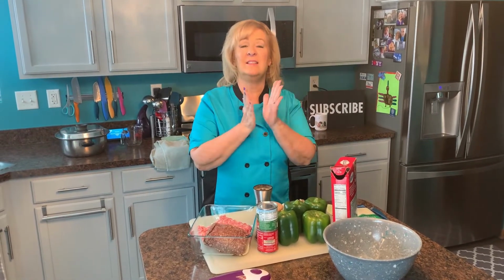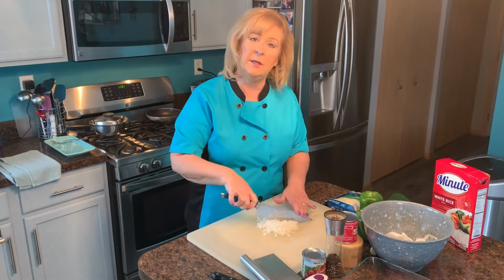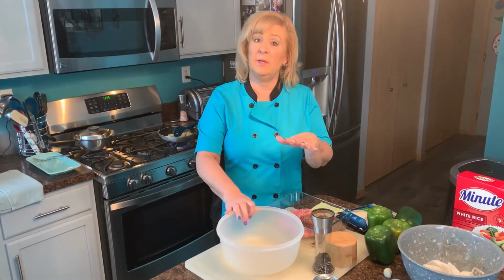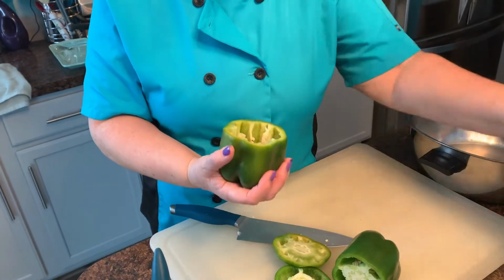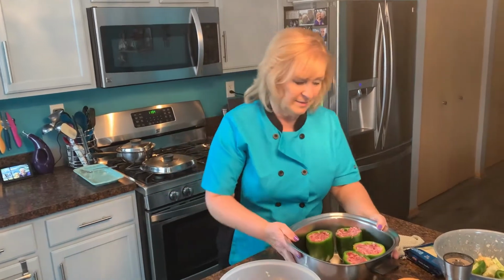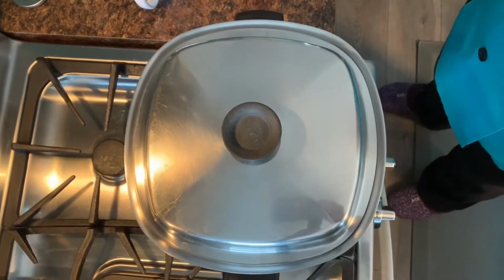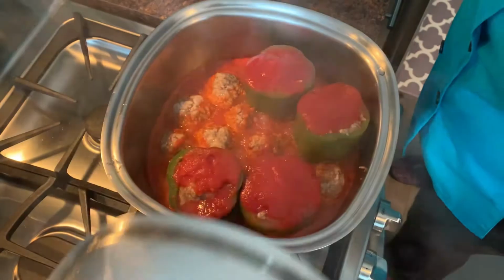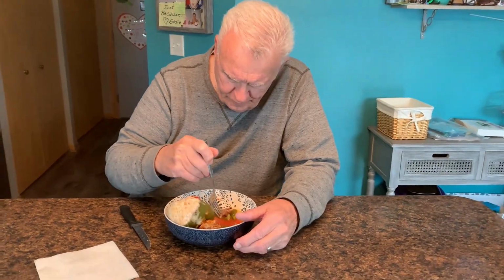91) Stuffed Peppers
In this Video, I'll show you how to Steam these Decadent Stuffed Peppers. The Mixture of Meats, Spices and Sauce creates a Gravy that I could personally drink with a straw, LOL Is it just me?

RACHEL RAY KNIVES
LAZY SPOONS
CAN OPENER